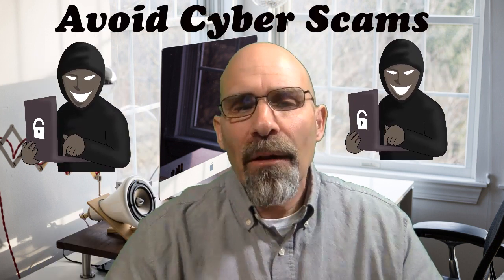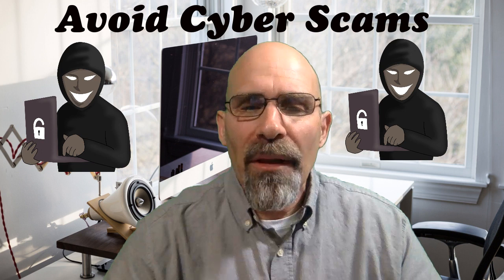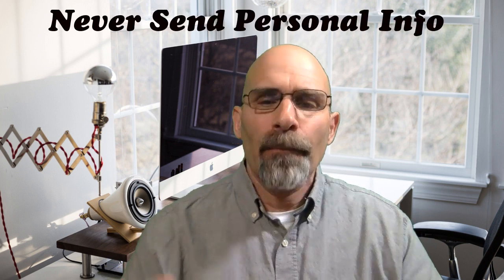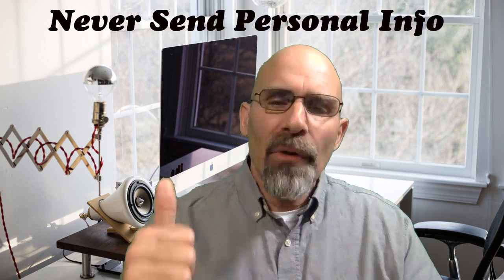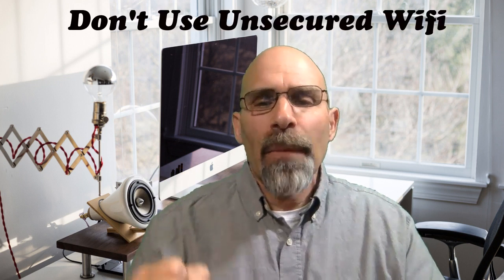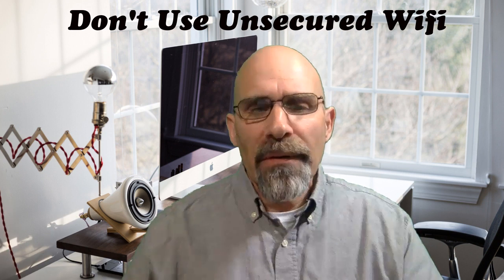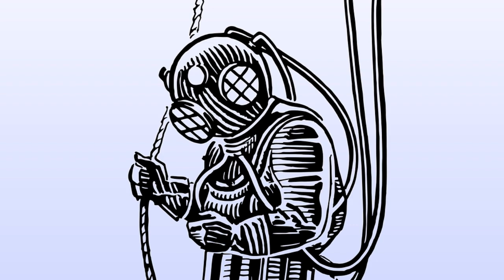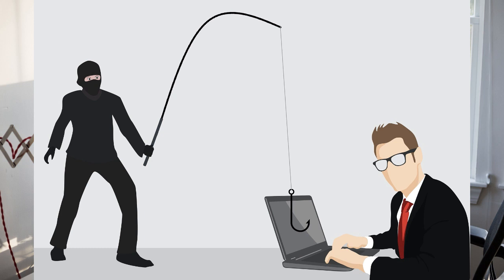How To Avoid Real Estate Cyber Scams (COVID-19)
How to avoid real estate cyber scams.
With the current Coronavirus Pandemic realtors are working remotely from home more now than ever before.  Buyers and sellers are able to sign listing contracts and buyer offer documents from their smart phone or computer without ever meeting the realtor in person.  Cyber hackers are hoping to take advantage of this new digital business model to line their pockets.  In this video I will share some basic DYI tips on how to protect your computer and digital transactions from being hacked.

How to avoid real estate cyber scams # Covid19 Cyber Scams, Mark Schreier Realtor

Shopping:
Books: